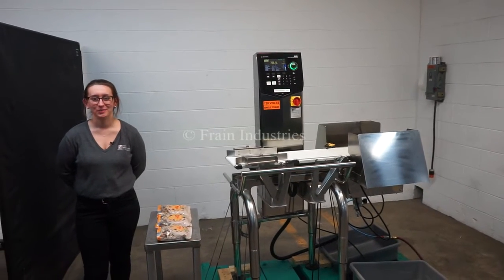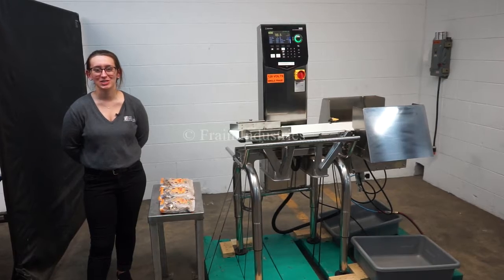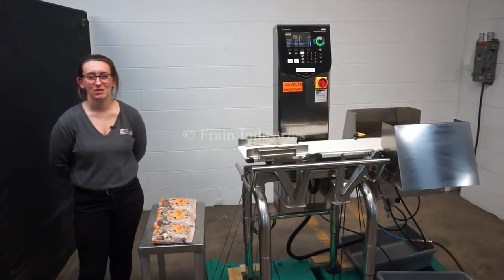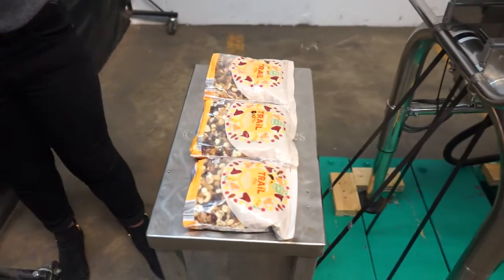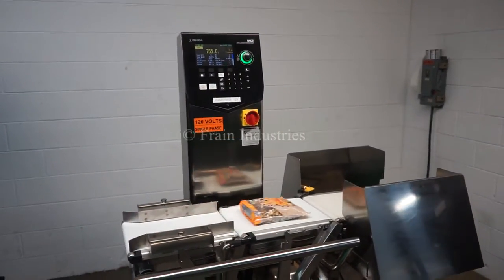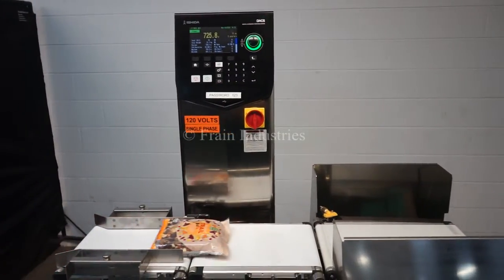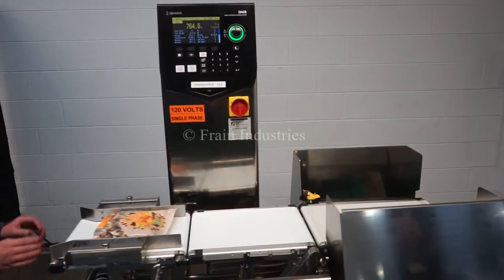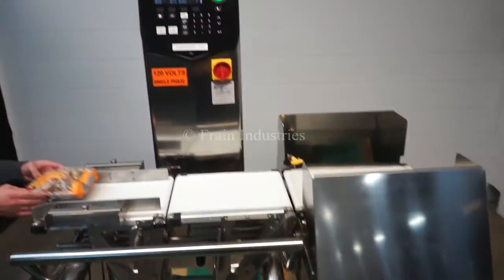Ishida, automatic, (3) zone, 304 stainless steel checkweigher.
Ishida Model DACS-GN-S015-SS-1, automatic, (3) zone, 304 stainless steel checkweigher. Rated up to 300 feet per minute with number of product - depending on materials and application. Load cell: 14" in Length; 9.5" in Width. Weight range: 6 to 600 grams and 15 to 1,500 grams with  Accuracy: +/- 0.05 grams or +/- 0.01 grams respectively with accuracies dependant on materials, application, machine configuration and environment being run in. Equipped with 13.8" long x 9.5" wide neoprene in feed conveyor, stainless steel guide rails, 13.8" long x 9.5" wide neoprene weighing conveyor, 17.7" long x 9.5" wide neoprene discharge conveyor with dual air blast rejects ( one over / one under). Control panel with touch pad operator interface has 7" full color LCD display with 300 "preset" product programs, SUSB memory stick with X-bar charts and histogram and RS232 serial output of raw weight data. Mounted on (4) height adjustable legs.